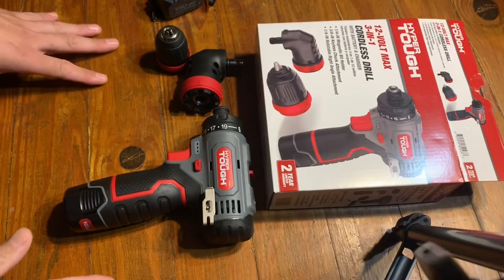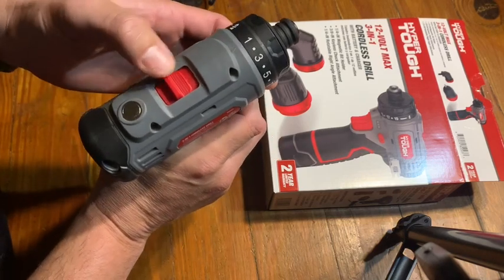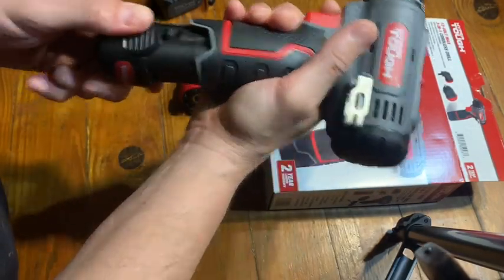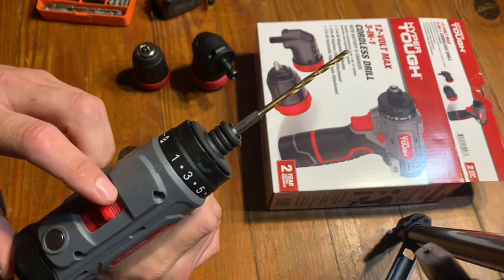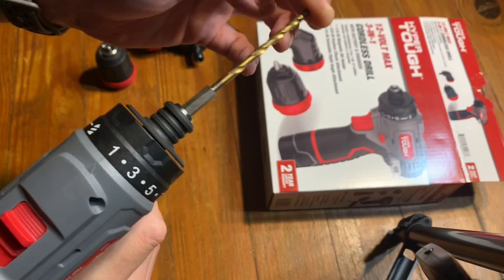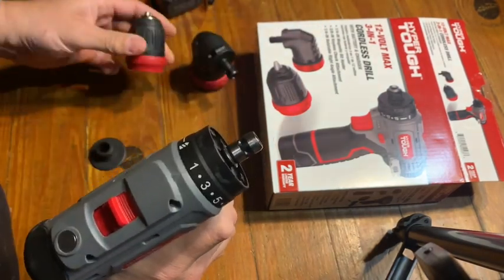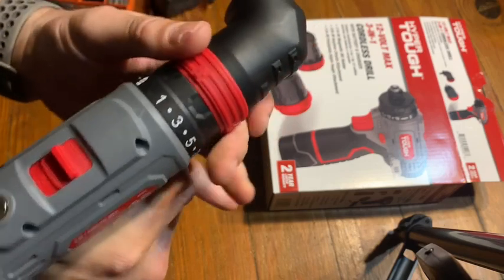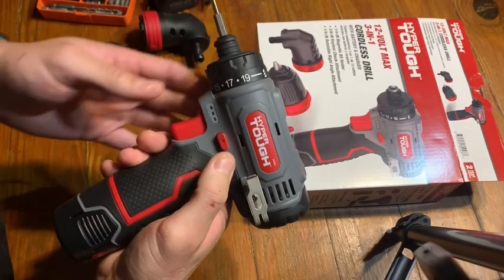HyperTough 12 volt 3 in 1 Cordless Drill Review